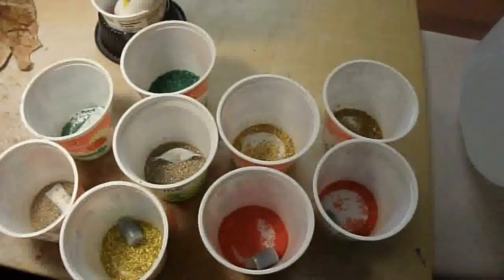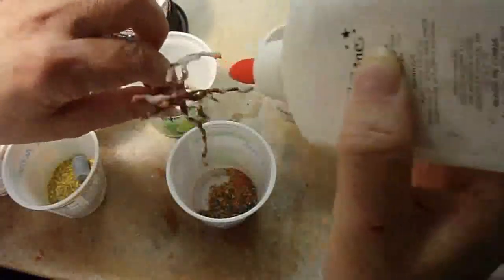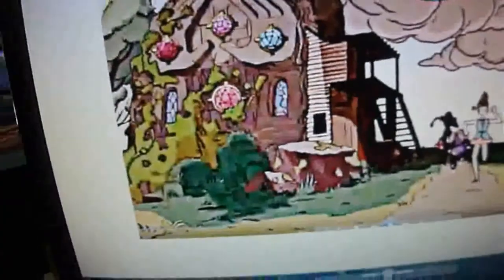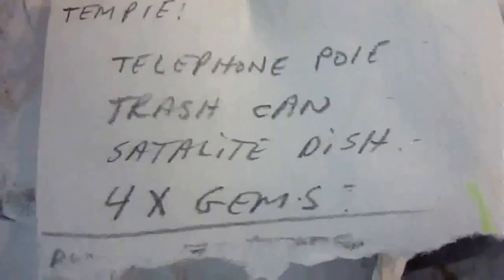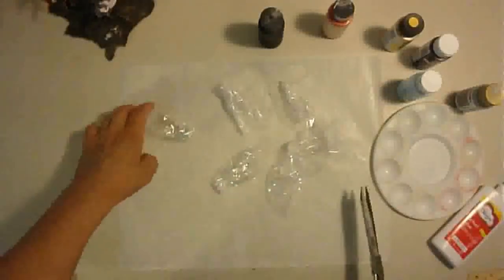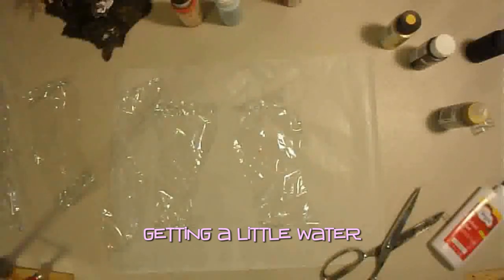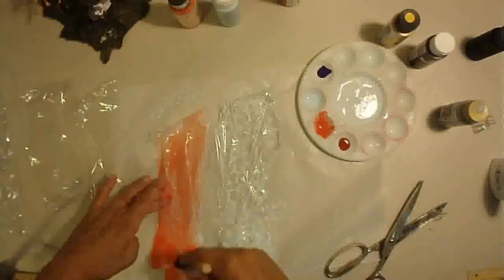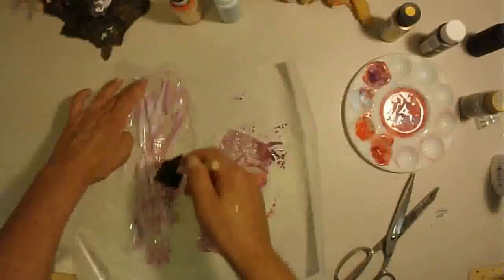Steven Universe Temple Pilot Version Part 3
This project was shelved for over a year until I recently got a request for part 3.
Thanks for the push !  This vid's a long one filled with footage shot over a year ago, and some as fresh as yesterday.
I'm in the process of editing part 4 and hope to have it on by May 23rd (This Saturday) 2015. I'd really like to get this building finally done to start on the next.